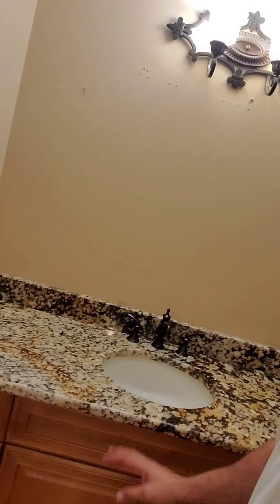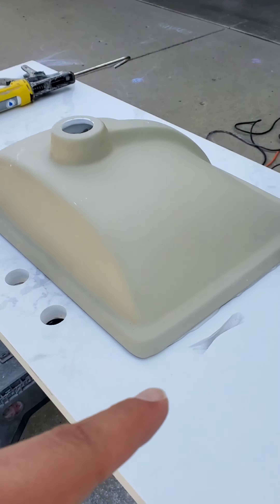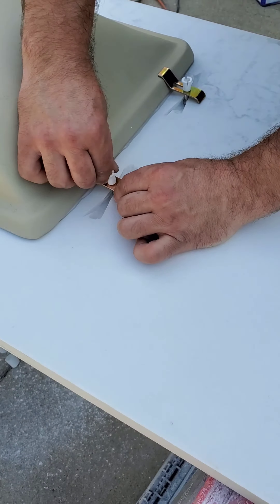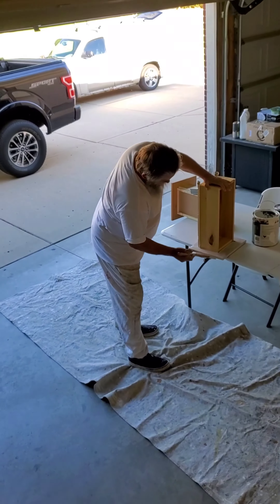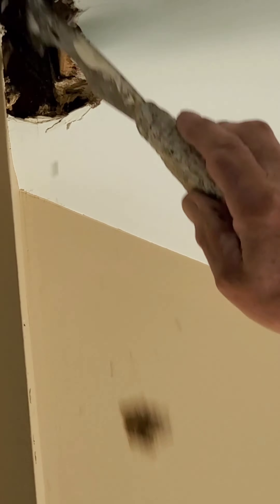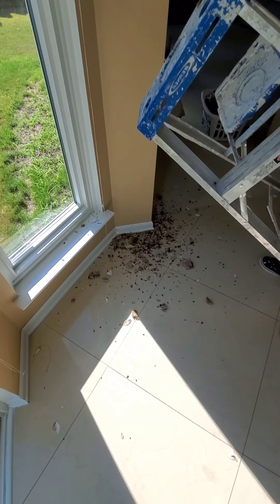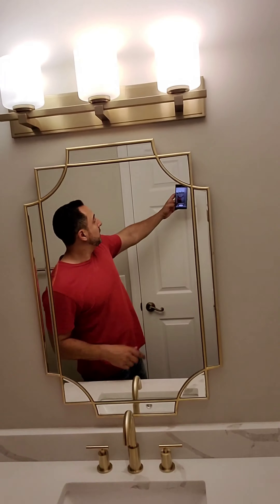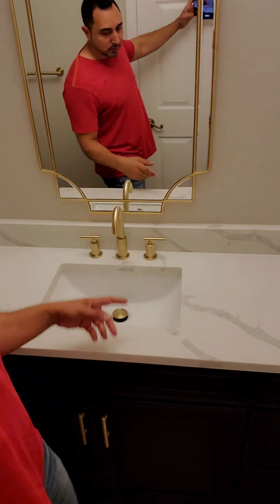BAZZY SELLS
First floor half Bath outdated. Check out the before and after. Thanks to the Wife!